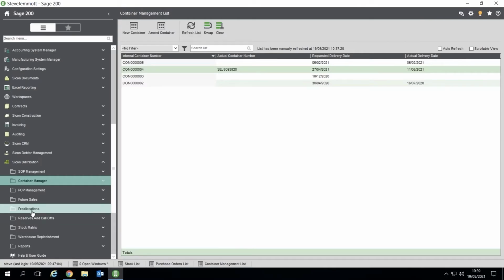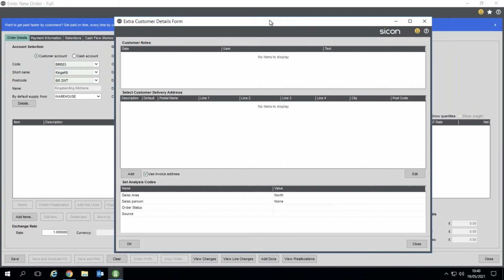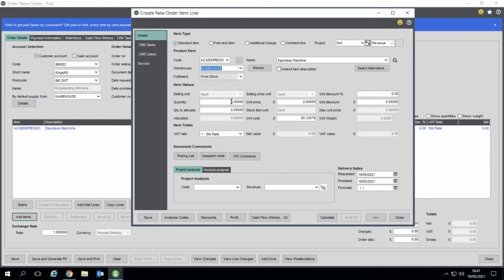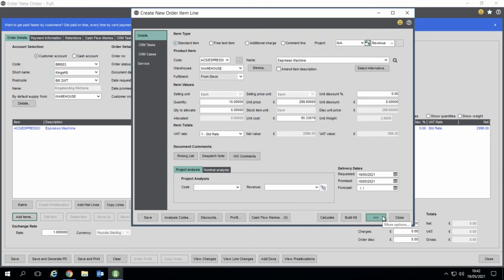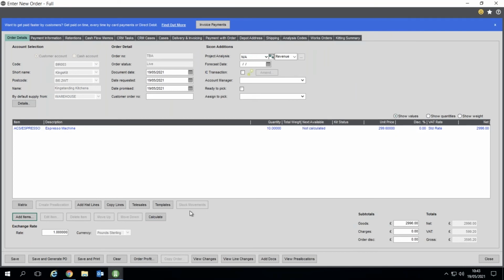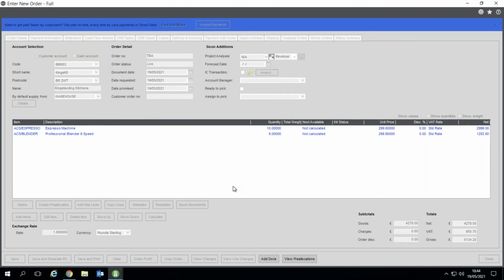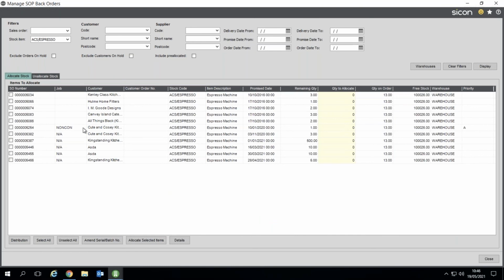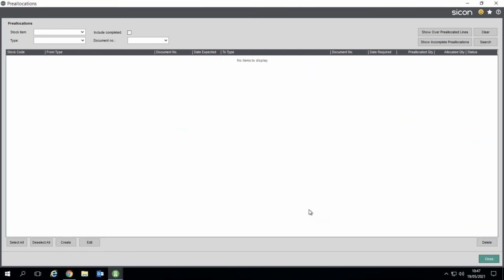Pre Allocations & SOP Management for Sage 200 | Sicon Distribution Modules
Pre Allocations & SOP Management for Sage 200 are innovative modules from Sicon designed to fit seamlessly into your Sage 200 system.

SOP Management is an enhancement for Sage 200 Sales Order Processing including Telesales, copy historical orders, complimentary, superseded & discontinued products and much more.

Sicon Pre-Allocations allows you to complete a virtual allocation of outstanding purchase orders to a sales order which is then auto allocated at goods received